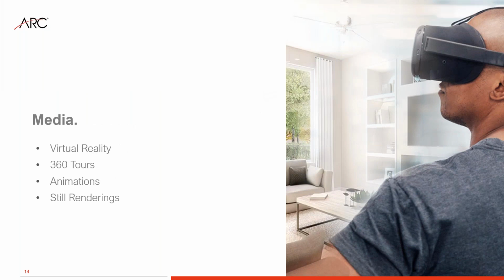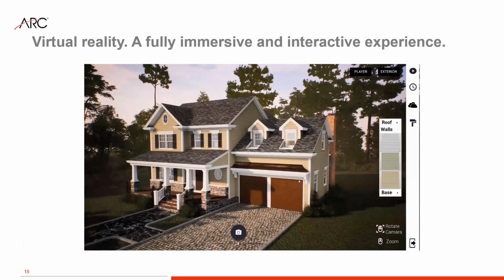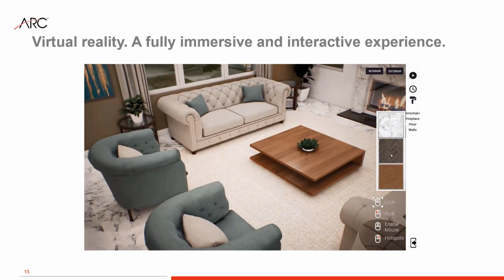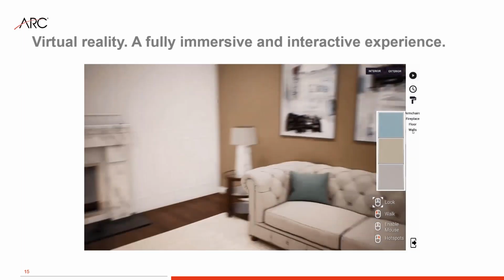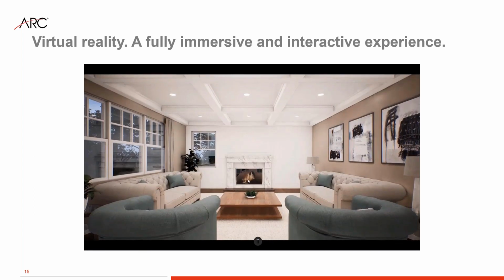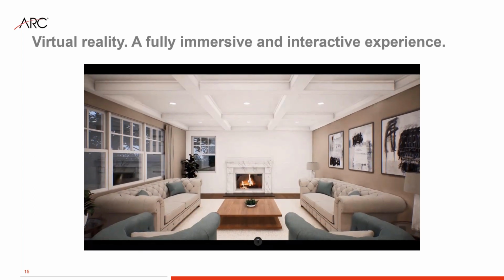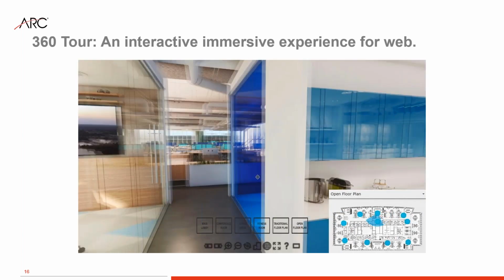Benefits of CG Visualization in Design and Construction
Webinar Benefits of CG Visualization in Design and Construction